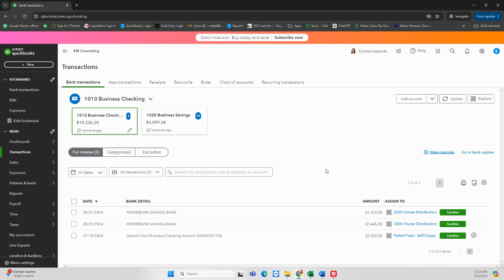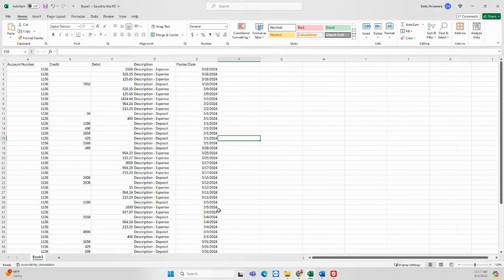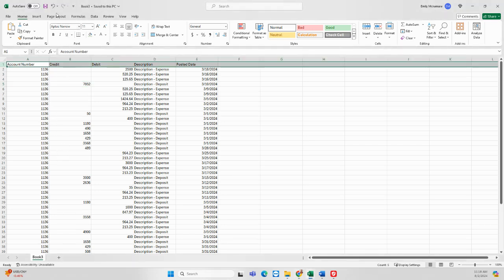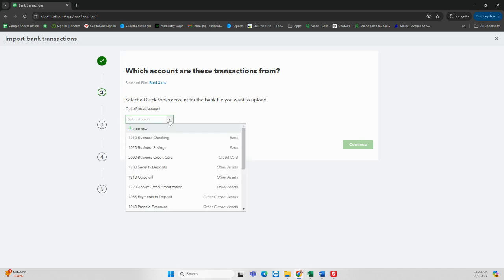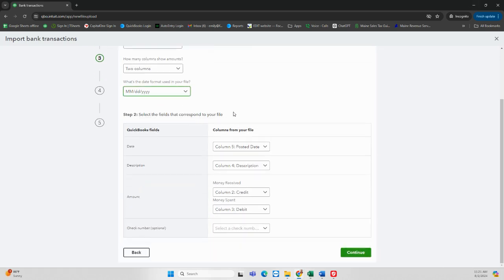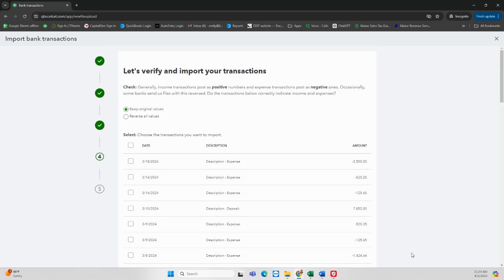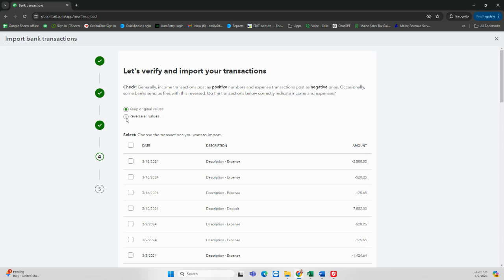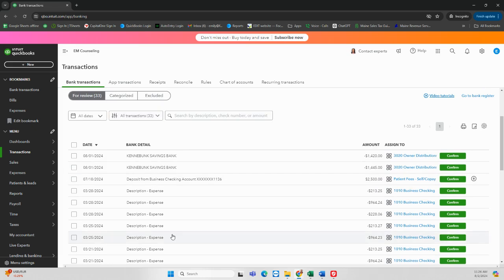Import Banking Transactions into QuickBooks Online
A quick tutorial on how to upload banking transactions into QuickBooks Online. By the end of this video you will be able to:

-- Understand why you might need to upload transactions to an already connected bank feed
-- Avoid creating duplicate transactions
-- Map and review a file of transactions into your QBO account
-- Know what to do after you've successfully uploaded transactions

This video will help you add bank transaction data that is older than 3 months (typically, but depends on the bank) to your QuickBooks Online account. This is important if you want to review business's performance and profitability for a whole year and have just recently opened a QBO account. This will also help expedite the process of producing company financials for tax returns.

Timestamps:

Intro
00:00 - 01:00: The video's goal is to demonstrate how to upload transactions from a file into a bank feed in QuickBooks, covering the necessity of this process for obtaining data older than the three-month limit typically provided by banks.

Confirm Import Date
01:36 - 02:05: Discussion on the importance of checking existing transactions to avoid duplication, emphasizing the need to start imports from the last date available in QuickBooks, using March 31st, 2024, as an example.

Review Excel Data File
02:30 - 04:02: Explanation of how the data set should look, including the need for correct transaction coding (debit for expenses, credit for deposits) and the importance of eliminating any overlaps or duplications before importing to avoid issues in QuickBooks.

Upload & Map File into QBO
04:02 - 07:51: Detailed steps on how to manually upload and map the Excel (CSV) file into QuickBooks Online (QBO), including file format verification, account selection, and field mapping to ensure transactions post correctly.

Review in Bank Feed
08:03 - 10:35: Final review of transactions in the QuickBooks bank feed to ensure that all data matches the original bank transactions, with emphasis on correct values and signs for expenses and income. Emily concludes with an offer to link to another video for further processing and invites viewer questions or requests for additional tutorials.